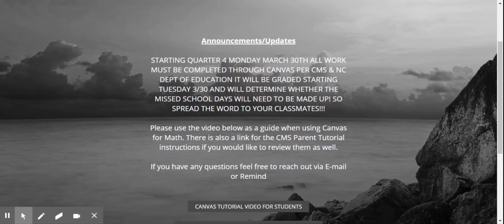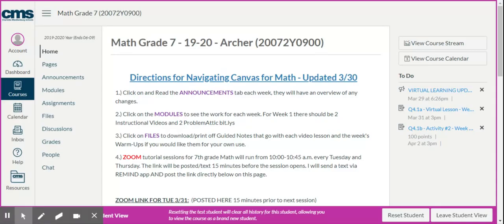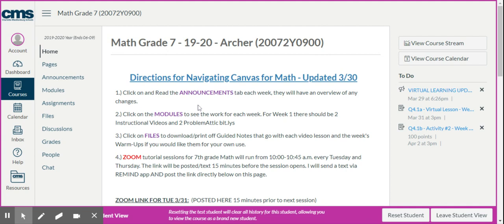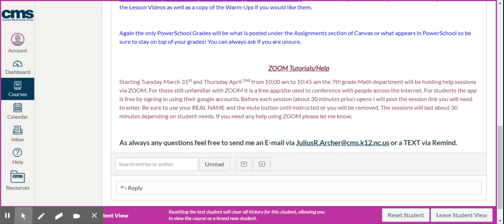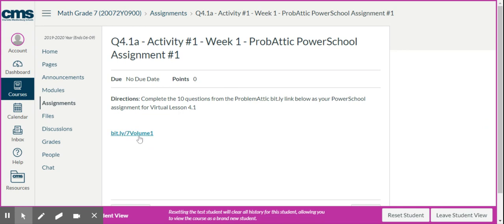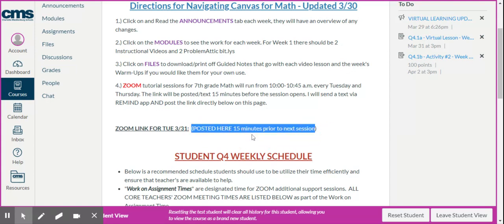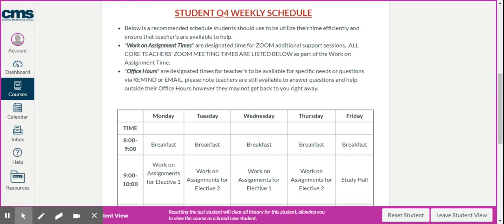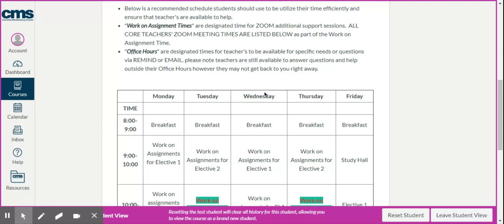Student Canvas Tutorial Video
Canvas Tutorial Video for students via NCEdCloud